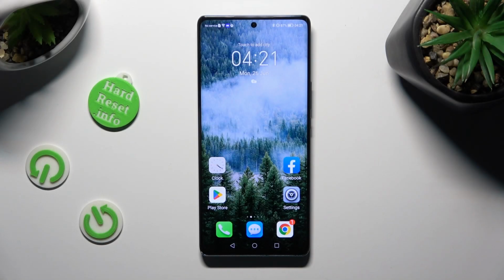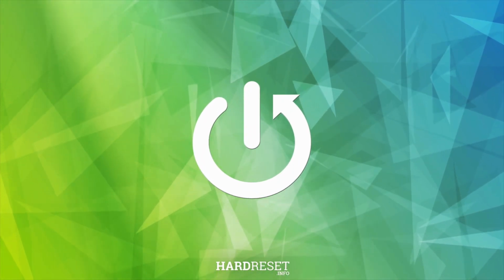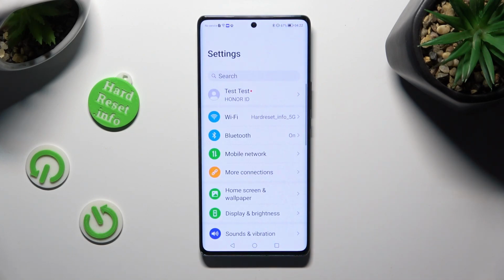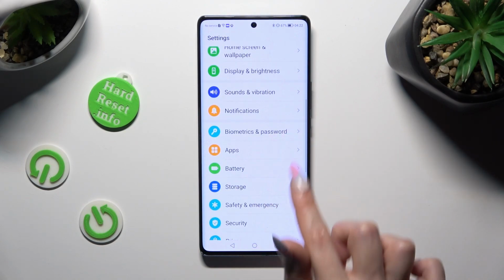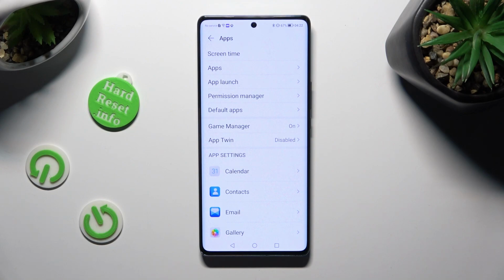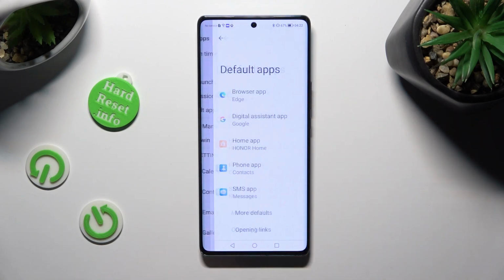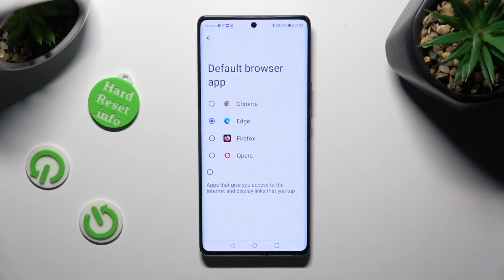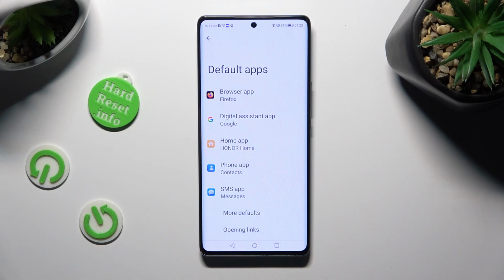How to Change Default Apps on HONOR Magic5 Lite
Welcome. Stay here if you want to know how to change default apps on HONOR Magic5 Lite. We will show you how to open the app's settings and then how to simply manage your default browser, default SMS app, default phone app and more. Visit our YouTube channel if you want to know more about HONOR Magic5 Lite.

How to change default apps on HONOR Magic5 Lite? How to manage default apps on HONOR Magic5 Lite? How to set up default apps on HONOR Magic5 Lite?